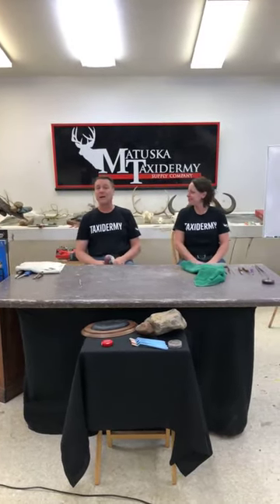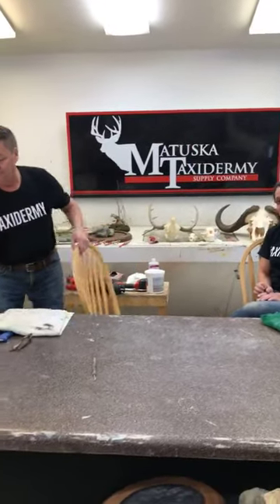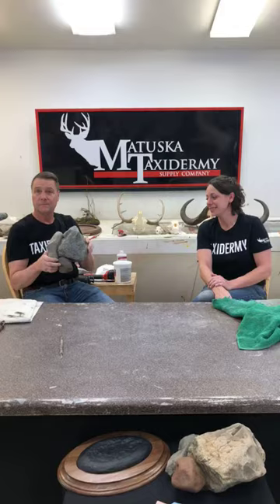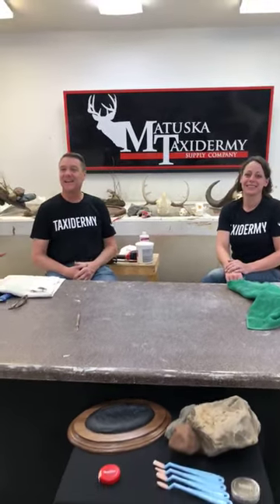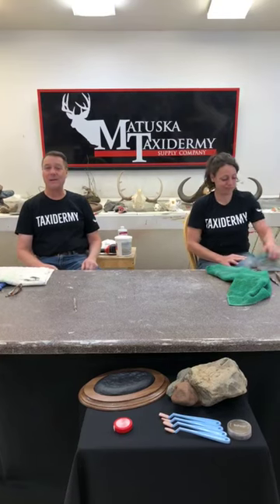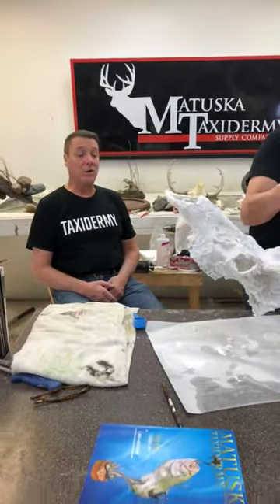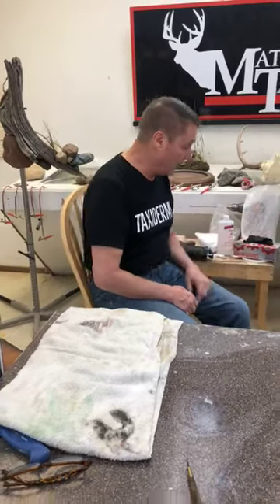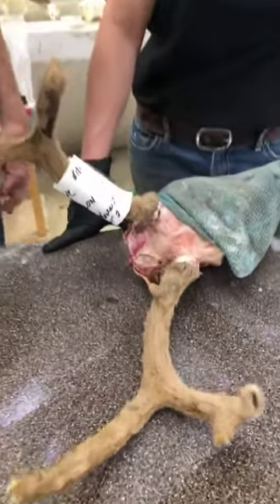Learn Taxidermy: European Mounts & Skull Treatments: Part 1